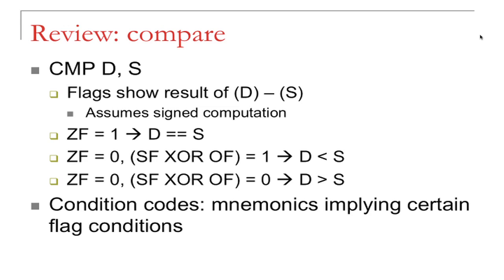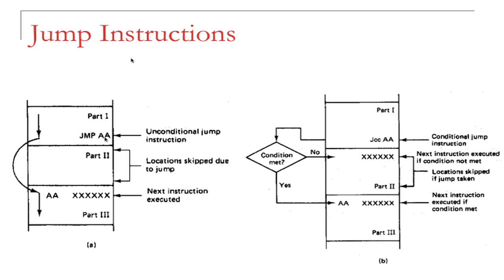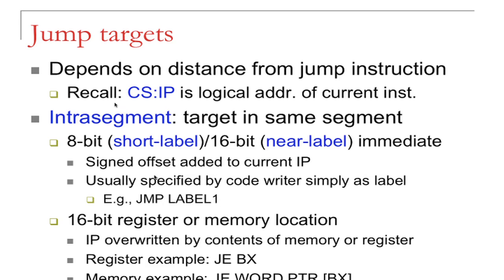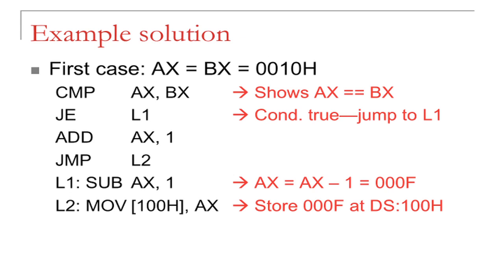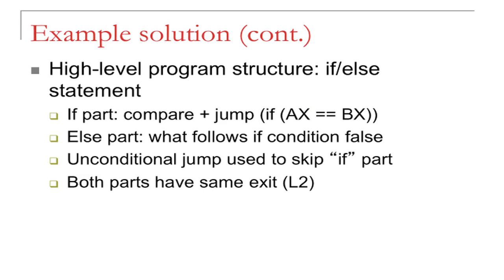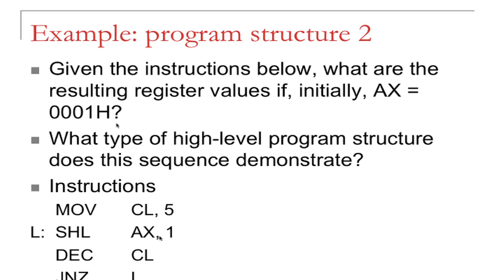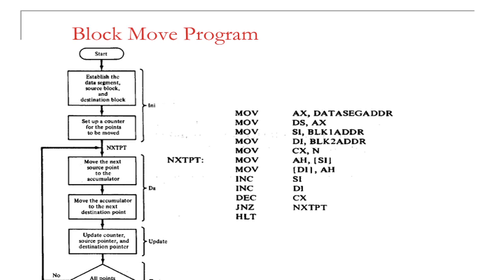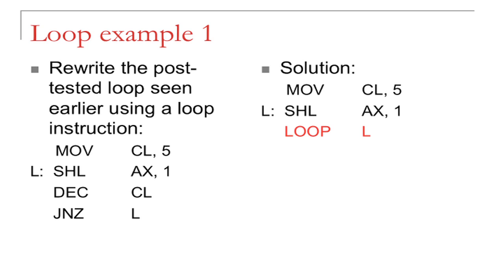16.317 lecture 14